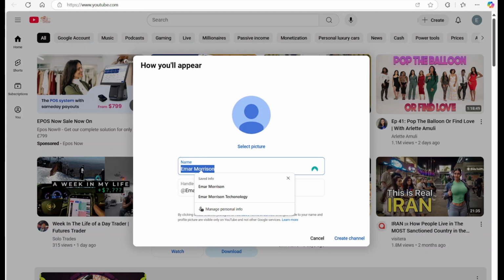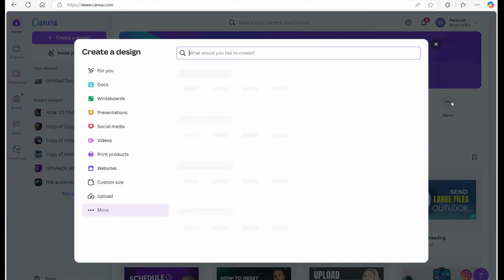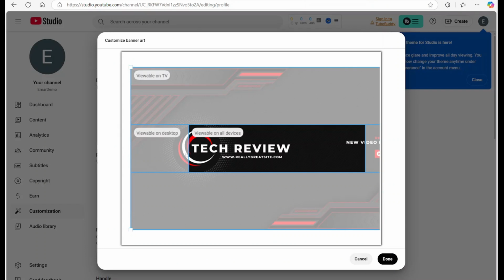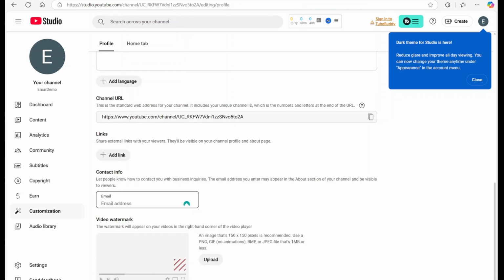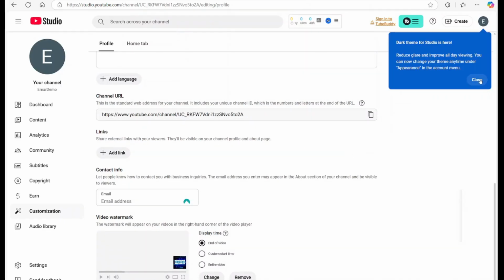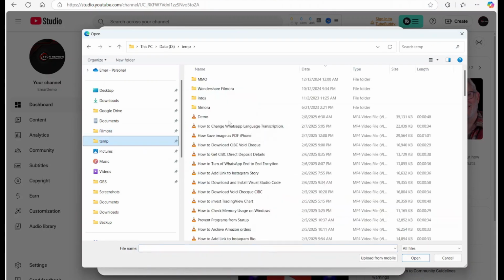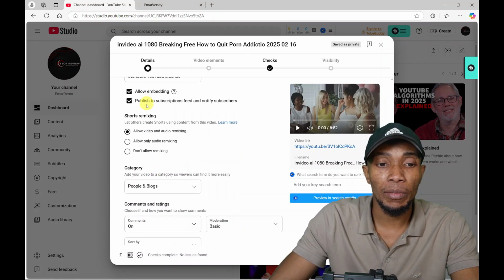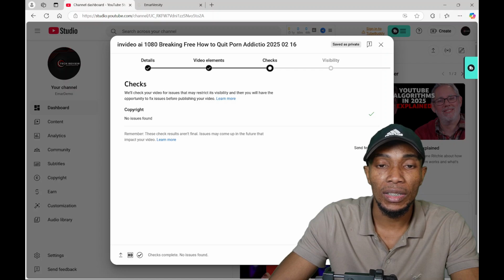How to Create a YouTube Channel in Jamaica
To create a YouTube channel in Jamaica:

Sign in to Google:
Use your Google account to sign in. If you don’t have one, create a new Google account.

Go to YouTube:
Visit the YouTube website and click on your profile icon in the top right corner.

Create a Channel:
Click on "Your Channel" and select "Create Channel." You can choose to create a personal or business channel.

Customize Your Channel:
Add a profile picture, banner, and description to represent your brand or content.

Set Your Channel Settings:
Set your channel preferences, including privacy settings, monetization options, and notifications.

Upload Your First Video:
Create and upload your first video to get started. Be sure to optimize it with relevant titles, tags, and descriptions.